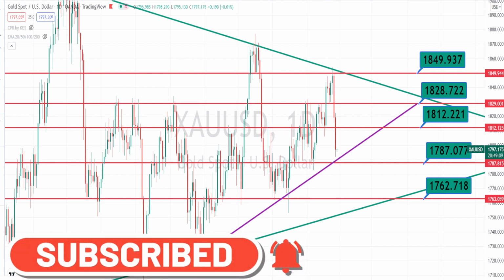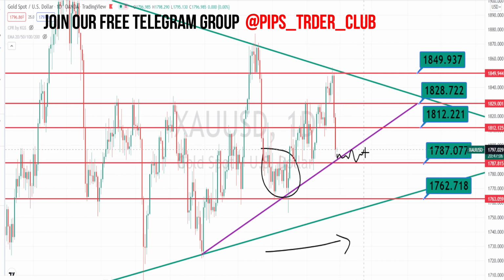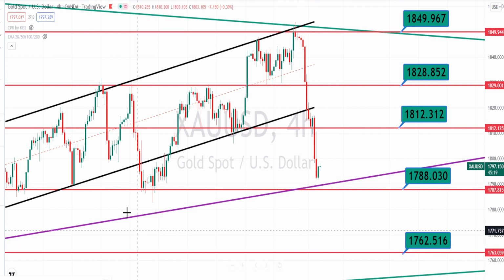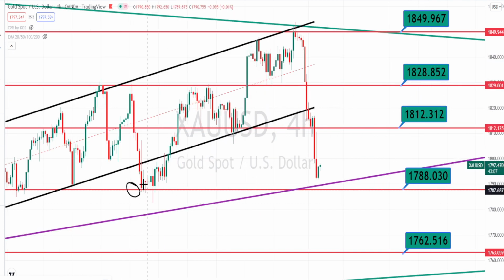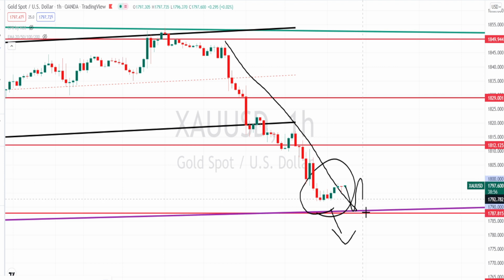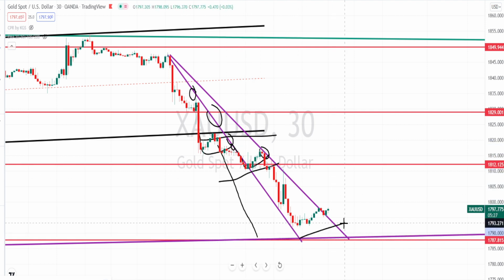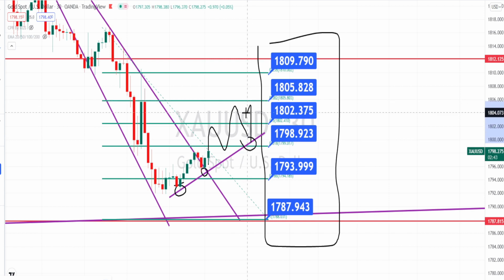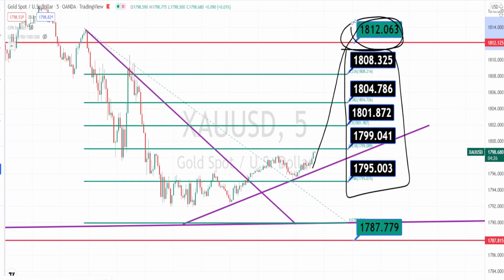XAUUSD 28 JAN FRI Strategy | XAU USD Analysis LIVE SIGNALS Forecast Today FOREX daily GOLD 金